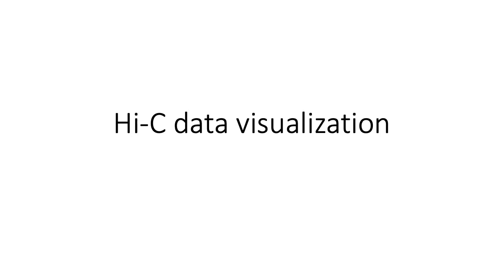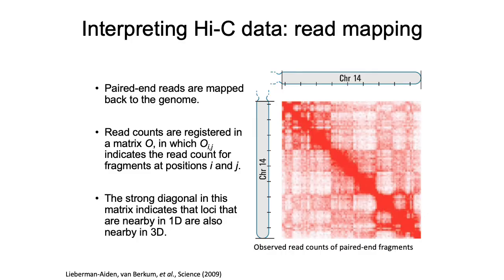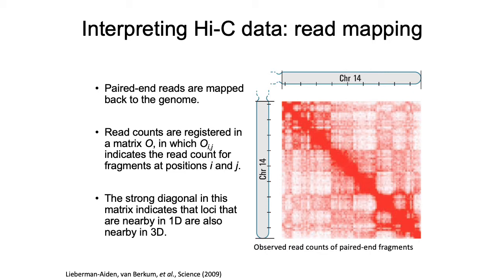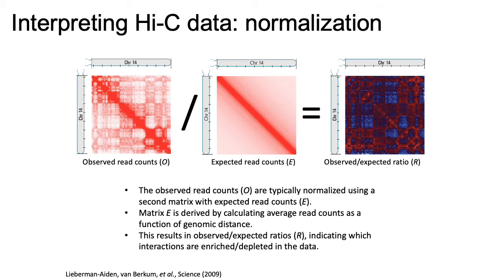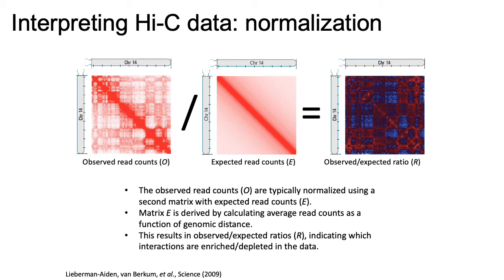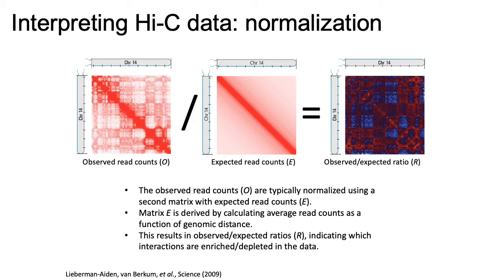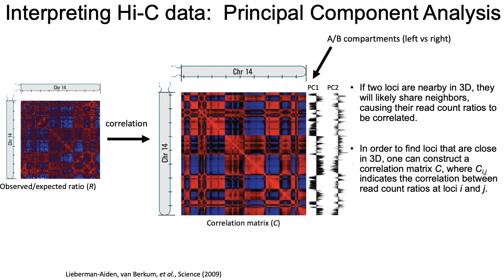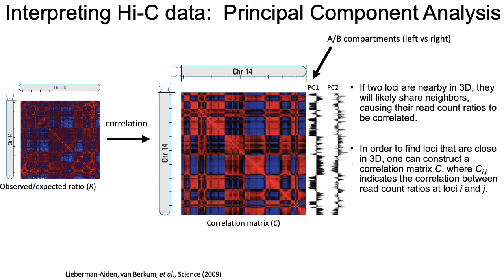MCB 182 Lecture 10.5 - Visualization of Hi-C data, bias in the Hi-C assay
Introduction to the heatmap as a tool for visualizing Hi-C data, as well as a discussion of some of the bias considerations (ligation, digestion effficiency) of Hi-C.